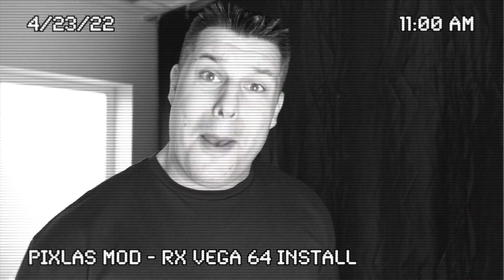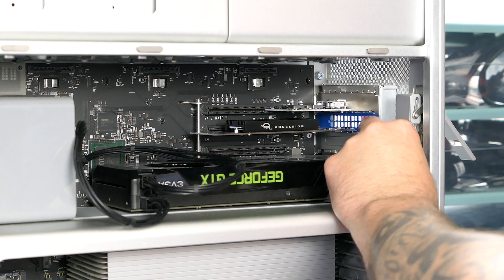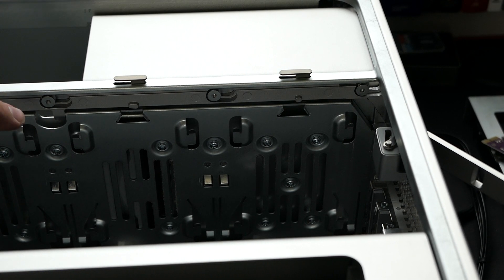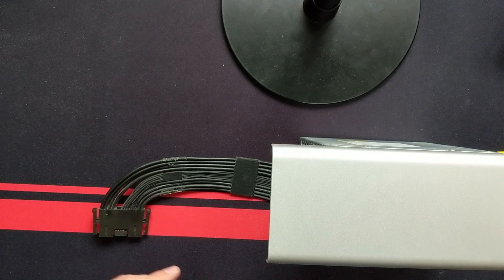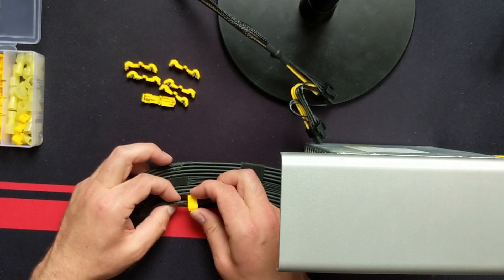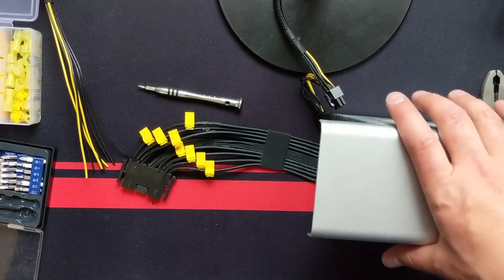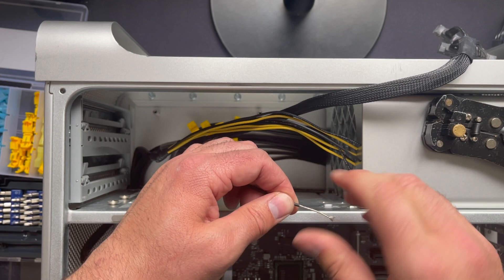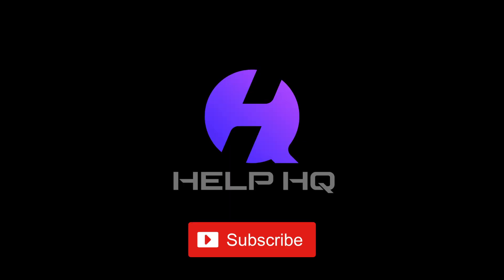Mac Pro Pixlas Mod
In this video I cover how to complete a Pixlas Mod on a classic Mac Pro. This video applies specifically to the Mac Pro A1289 (4,1 & 5,1) models. For Mac Pro 3,1 models refer to House of Moth write-up at the following link:

Links:
Open End to Dual (6+2) Pin Power Cable:
Kareonkables

OR